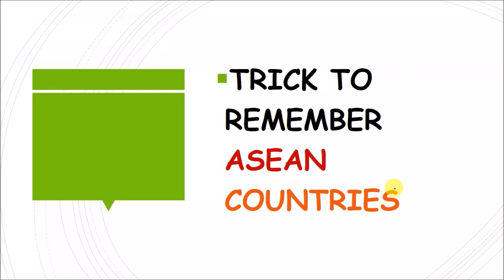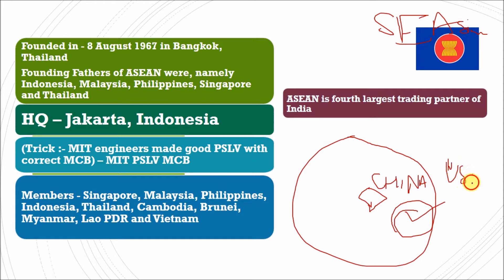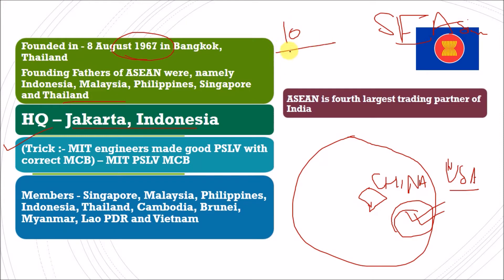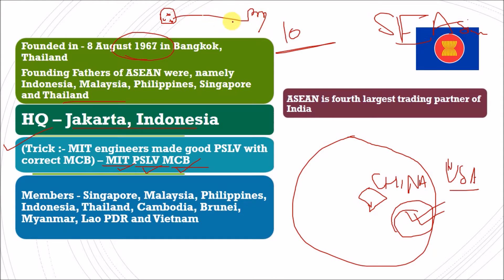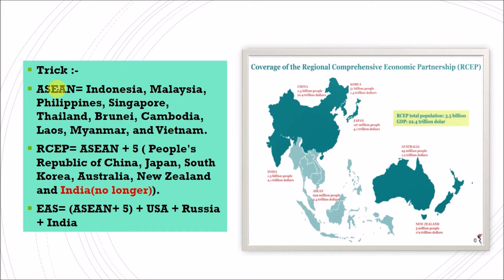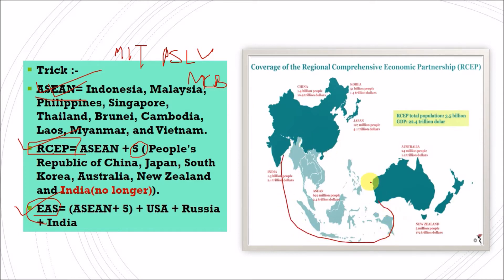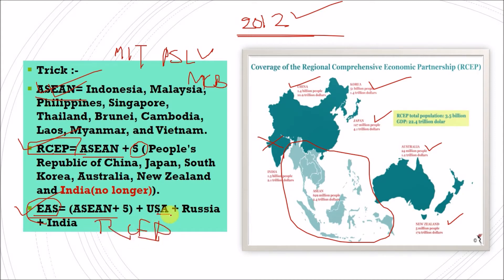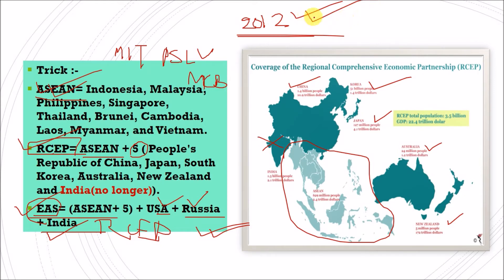OPSC/UPSC-(IR)Trick to Remember ASEAN countries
Trick to Remember ASEAN countries